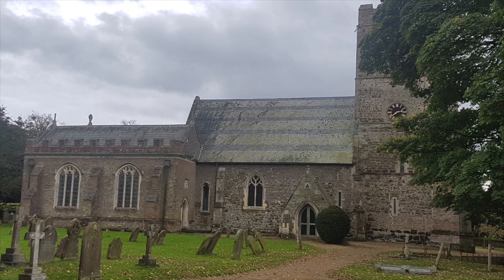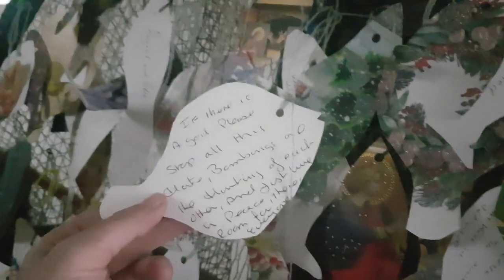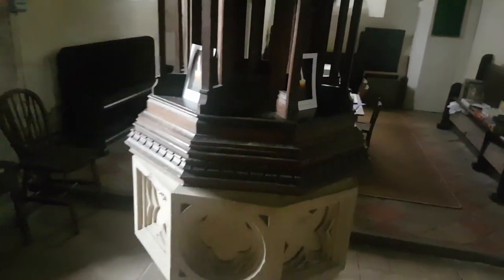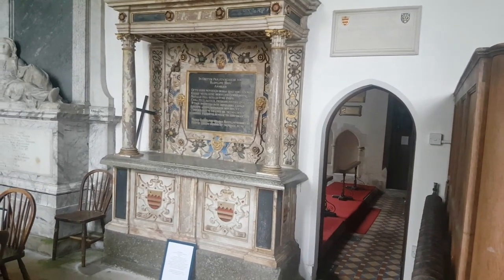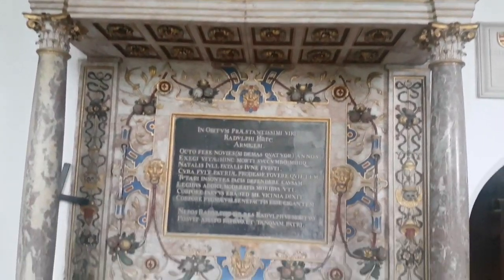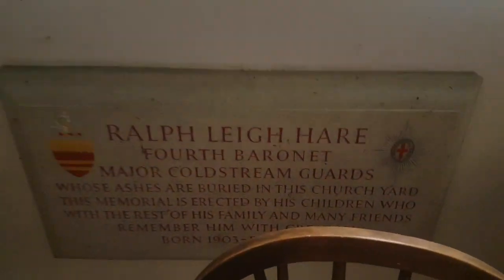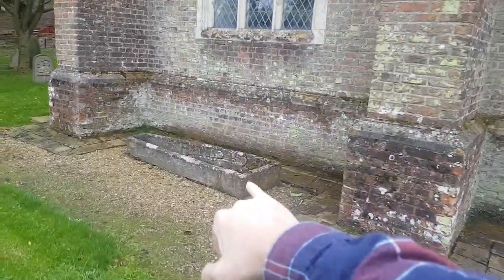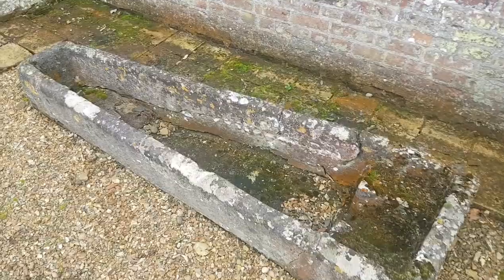Sarah Hare Funeral Wax Effigy In Norfolk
Sarah Hare Funeral Wax Effigy, Holy Trinity, Stow Bardolph, Norfolk.
The only funeral wax effigy outside Westminster Abbey in London makes this incredibly rare and is sat in the corner of a little church in the middle of a small village. At 350 years old Sarah really wasn't the best looking lady to ever step into Norfolk.

Any mail can be sent to our Travel Trolls TV address:
Travel Trolls TV
Bury St Edmunds
IP33 9LS

For more of our travel stories, places and adventures please be sure to check out the playlists and remember to download the Travel Trolls TV app above.